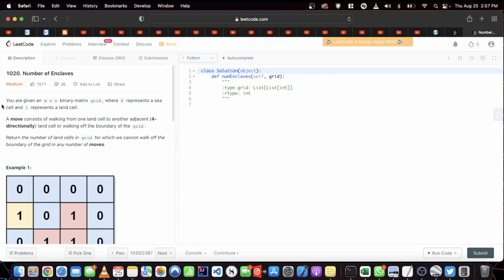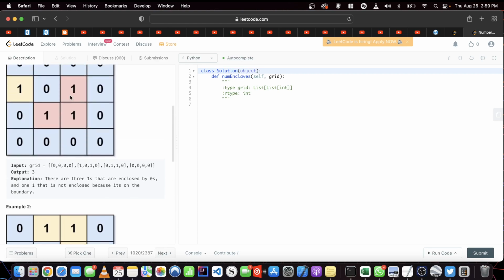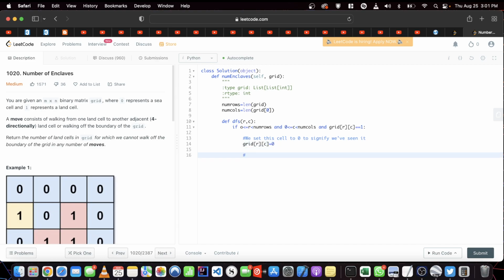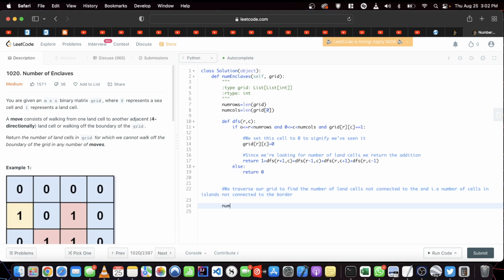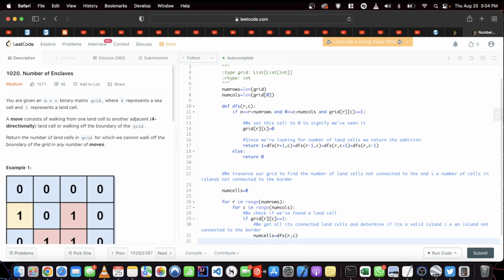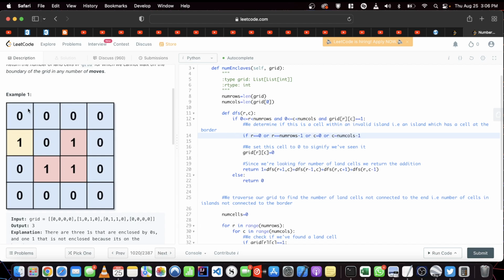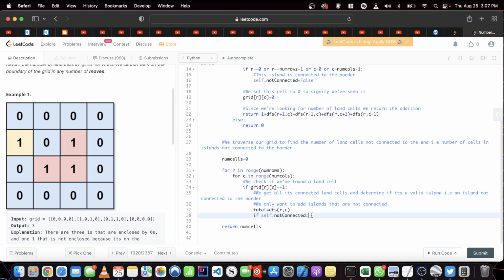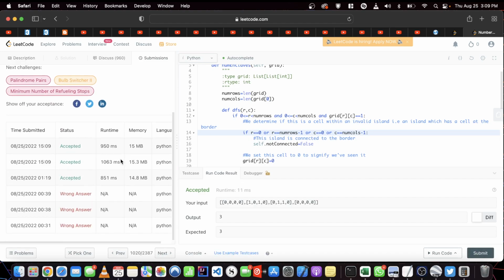LC 1020 Number of Enclaves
Solution to popular Graph problem at Amazon